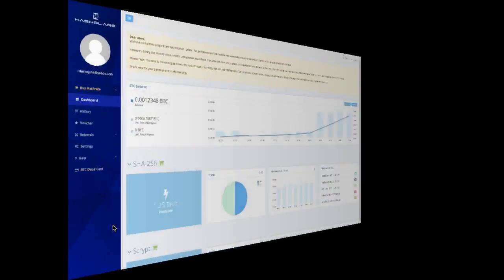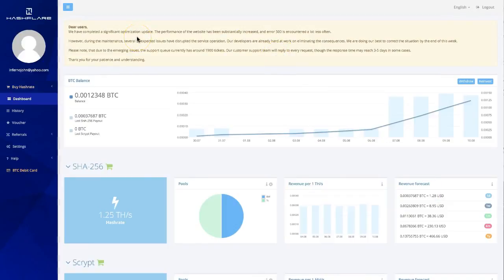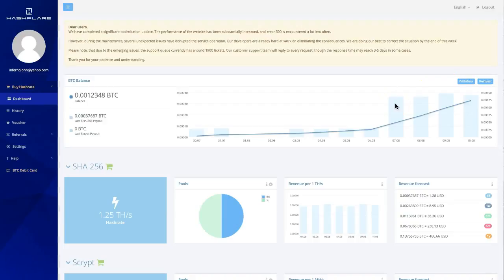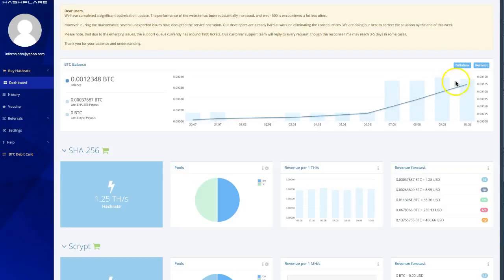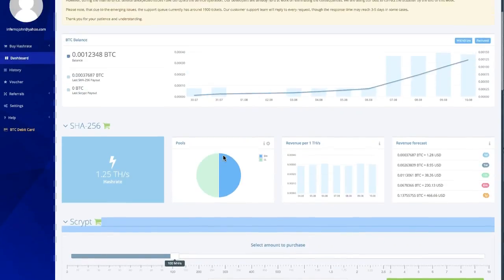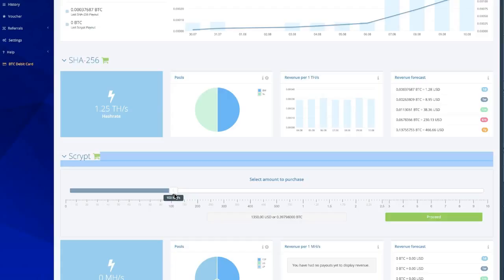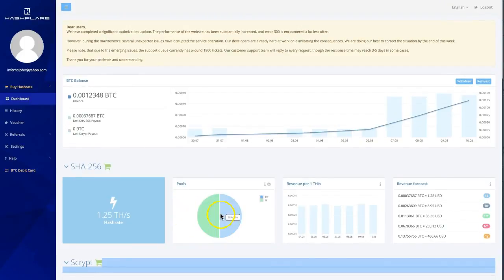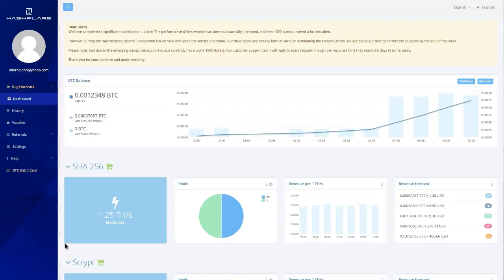HashFlare! Stepping it up a knotch